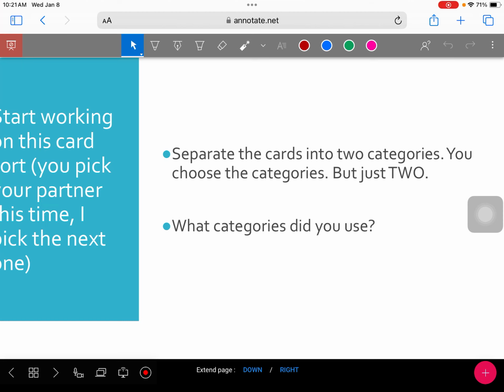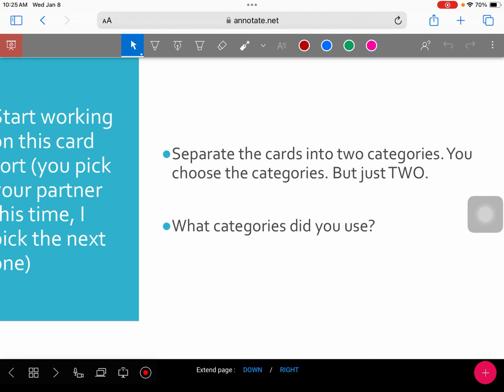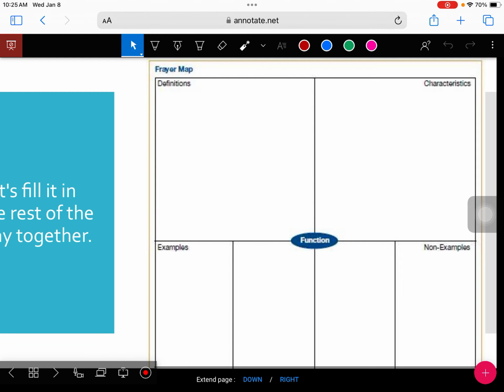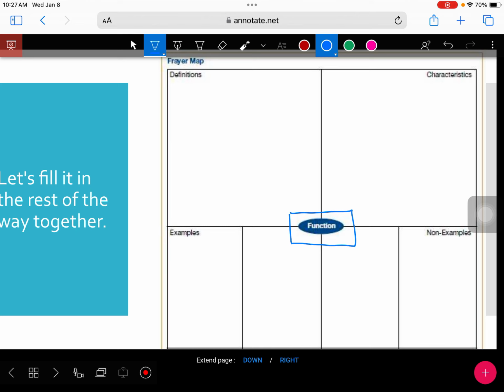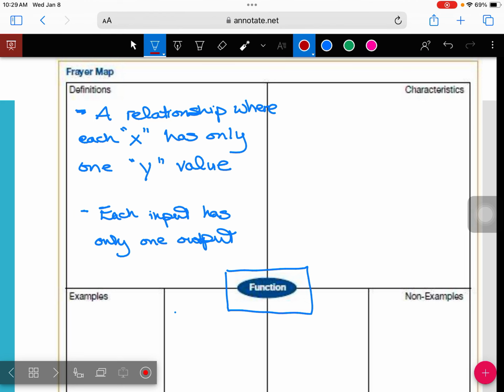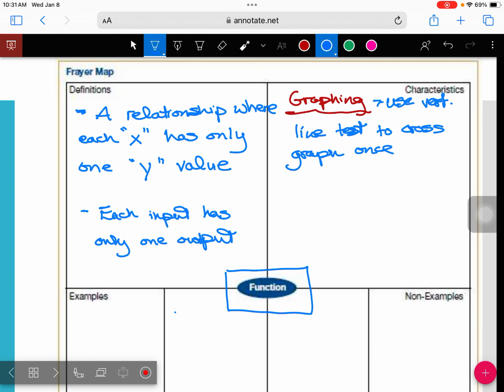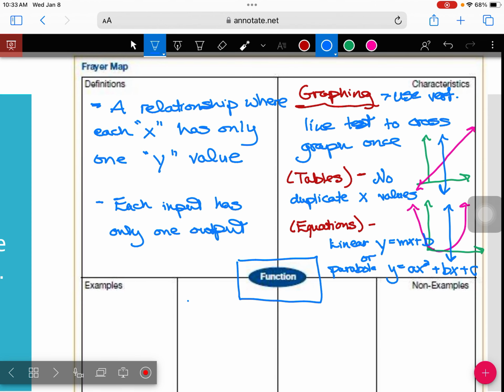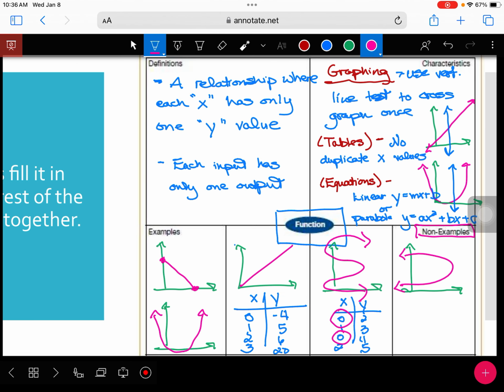PRIME - Module 4 - Functions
Students are determining how to sort some cards given to them into 2 categories.  Some of the selections involved Linear and Non-Linear functions (which was not correct) and Function and Non-functions (which was correct).

Next students used the Frayer Model or Map to come up with their own definition of Function.  They also Googled information about functions, and then we came together and I gave examples and non-examples of functions, gave a definition, and also some characteristics to look for in Graphing, Tables, and Equations.